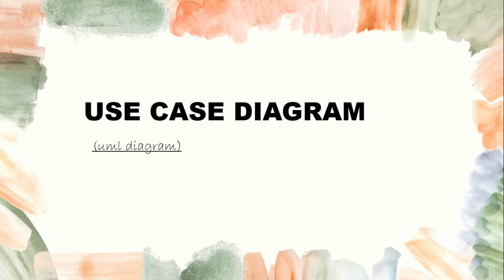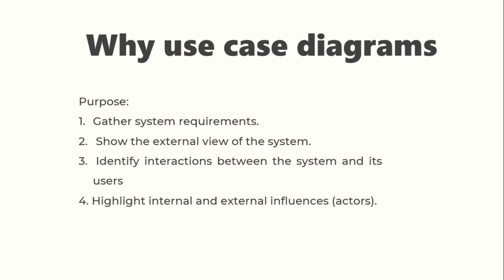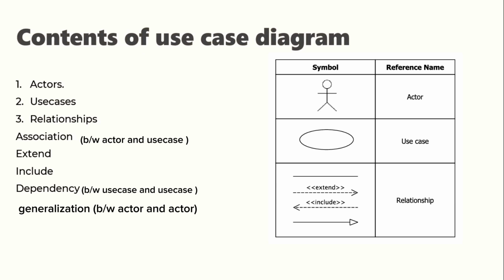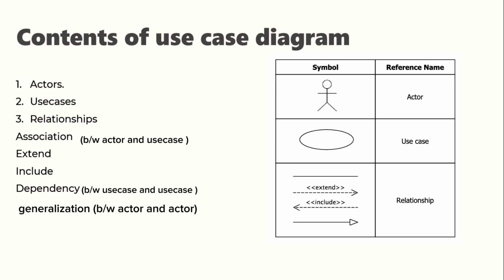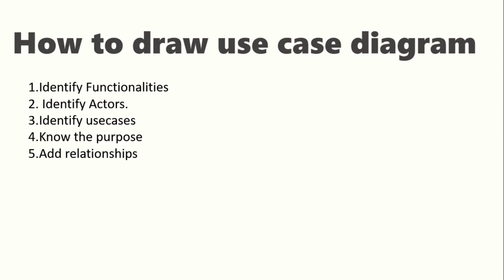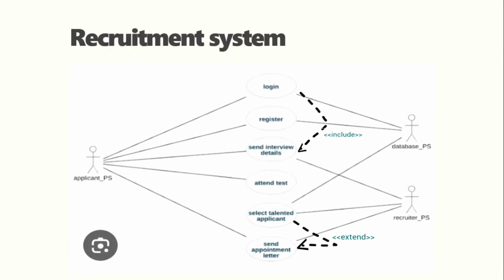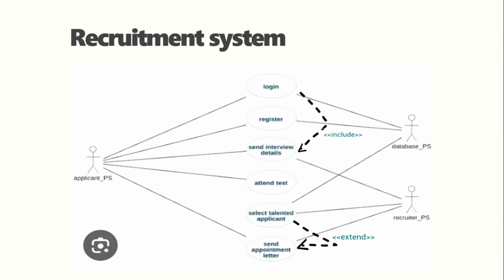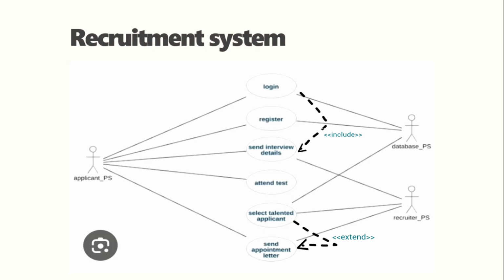Use Case Diagram (software engineering design) and use case diagram for recruitment system